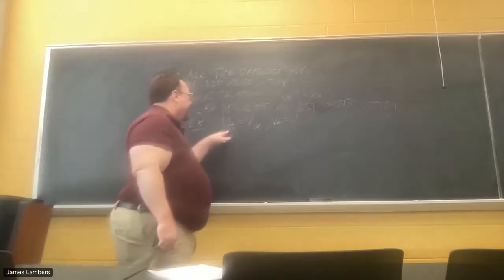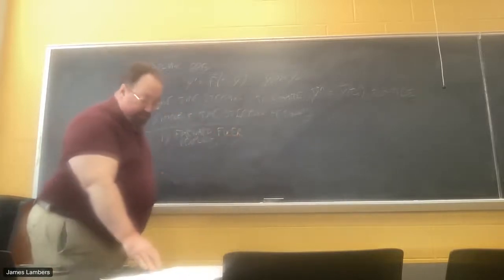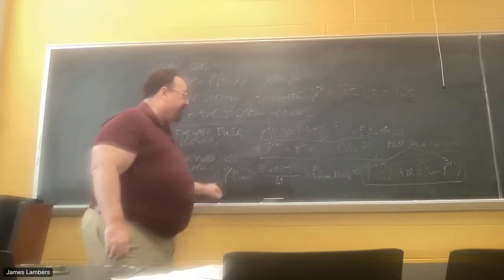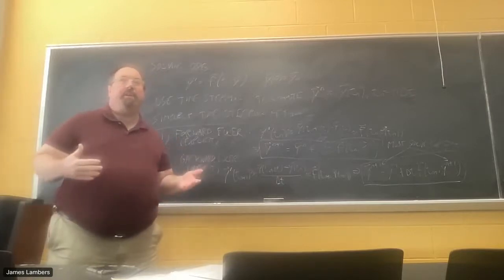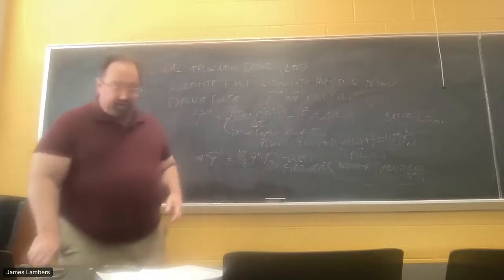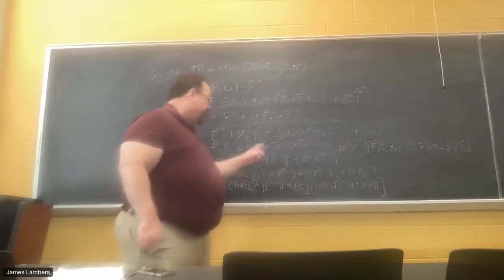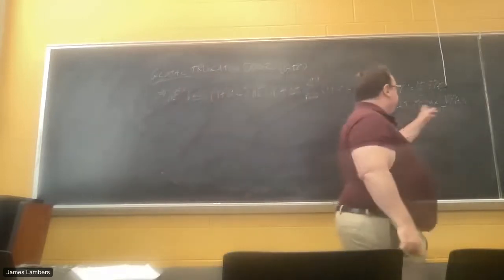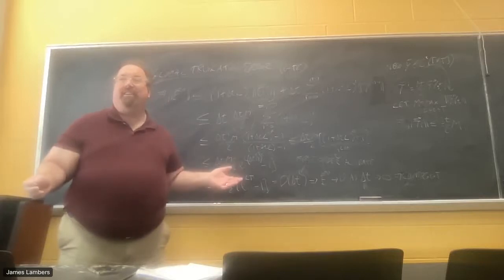MAT 721 Class Meeting 11/03/2022 2:30-3:45pm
Time-Dependent Problems